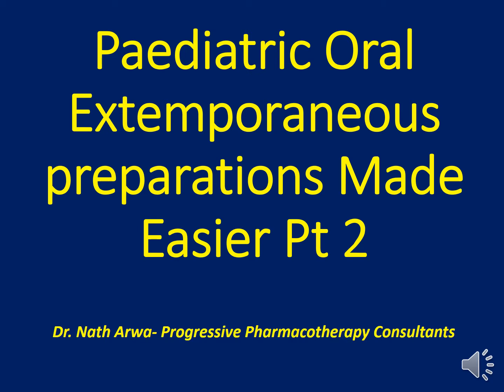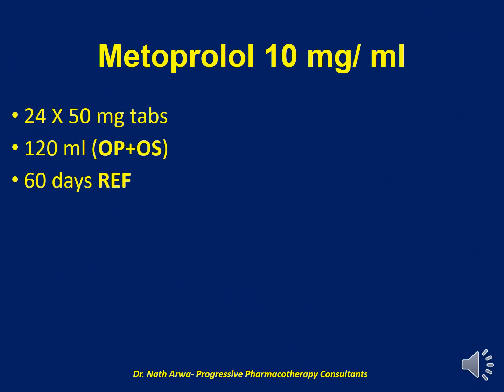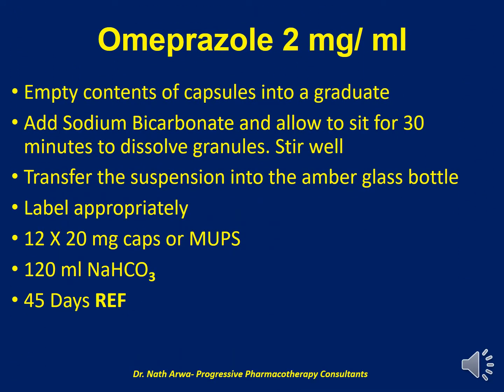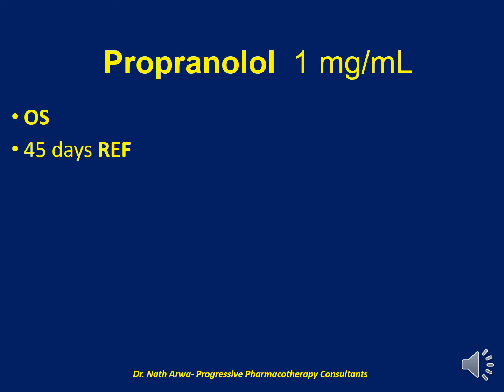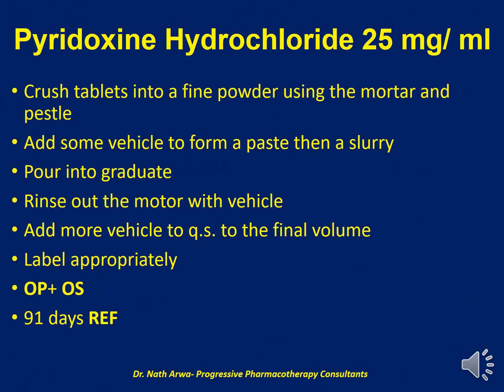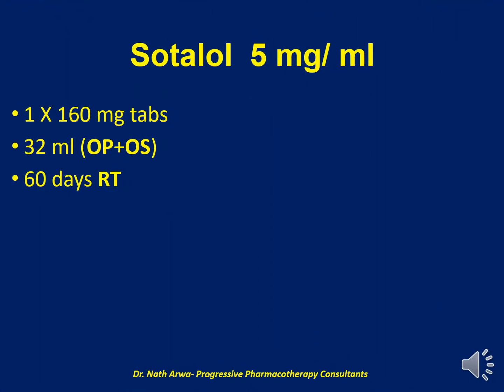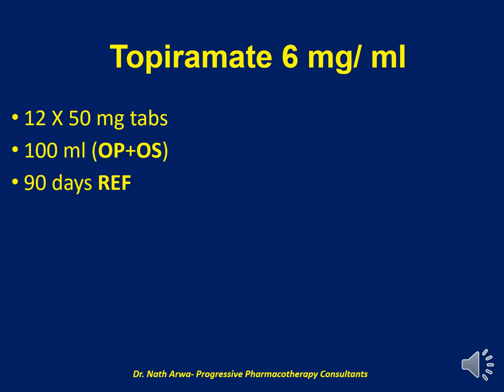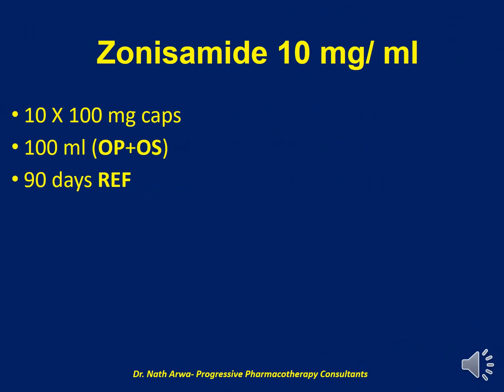Paediatric Oral Extemporaneous preparations Made Easier Pt 2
I systematically guide you through the art of Paediatric Extemporaneous preparation of oral liquids without Licensed equivalents in the market for optimal clinical outcomes in the hospital setting.